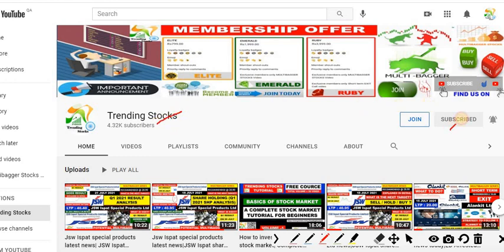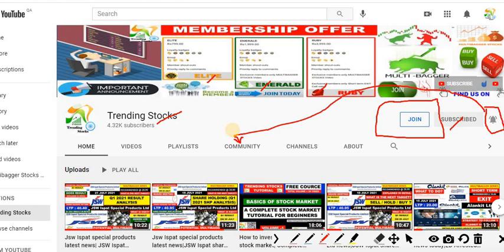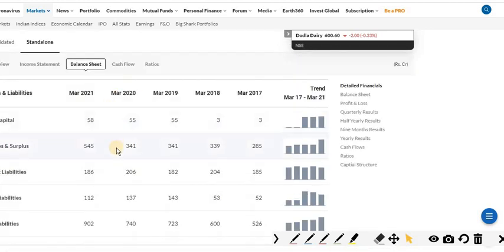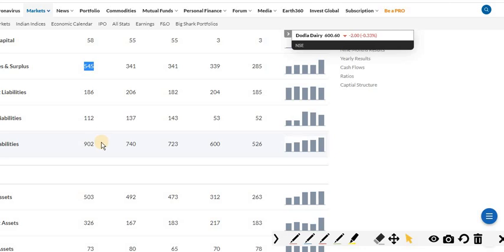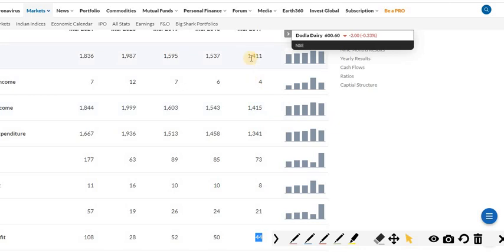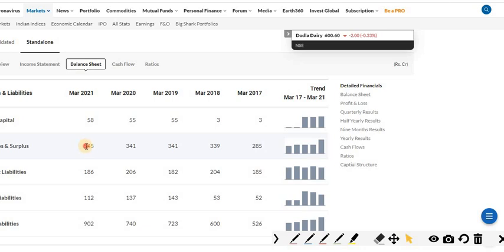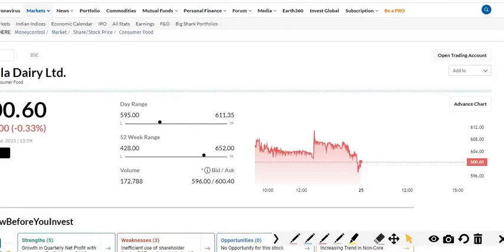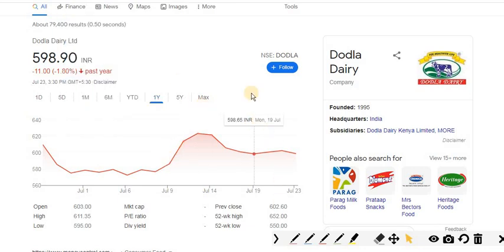Dodla Dairy Ltd shares latest news today|Dodla dairy news & Share price target|Multibagger stocks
Join Channel Membership:
Kindly refer to the channel membership options for the exclusive services like priority reply, Multibagger recommendations, Exclusive community post updates such as short term strategies like exit, accumulation or profit booking, etc..

Dodla Dairy Subsidiaries
Dodla Dairy Kenya Limited
KC Dairy Products Pvt Ltd
Lakeside Dairy Limited
Orgafeed Private Limited
Dodla Holdings Pte Limited
Dodla Dairy Limited is a public limited company having its registered and corporate office at Hyderabad City of Telangana State in India. The company was incorporated in the year 1995 and production commenced in 1997. Currently, Our procurement is centered in 5 states and our products are available for purchase in 11 states. We have 94 milk chilling centers.
Lakeside Dairy Limited was incorporated on 15 July 2014 to acquire the business of Hillside Dairy & Agriculture Ltd. and to carry on with the business of Dairy and Agriculture. It is a wholly owned subsidiary of Dodla Holdings Pte Ltd, Singapore. The processing unit is located at Mbarara and the sales depot is in Kampala.
Dodla Dairy Kenya Limited was incorporated on May 24, 2017 as a private limited under the Companies Act, 2015 in the Republic of Kenya.
Orgafeed Private Limited made a slump purchase of M/s. Bharathi Feed mixing plant, a cattle feed plant based out of Kadapa district, Andhra Pradesh. The business of Orgafeed is to procure raw material, manufacture cattle feed and sell the same through their network of milk collection centres of 5740 in number.
Dodla Dairy Ltd company is having 13 milk processing and packaging spread across various places in Telangana , Andhra Pradesh ,Tamil Nadu and Karnataka states. The unit locations are Hyderabad , Nellore, Palamaneru, Rajahmundry, Penumuru , Sattenapalle , Badvel , Kurnool, Koppal , Tumkur, Palacode ,Vedasandur and Batlagundu. Also, there is a Milk Powder manufacturing unit in Nellore and Vedasandur . The combined capacity of all the 13 processing and packaging plants 1.70 Million litres of raw milk per day, excluding two SMP plant’s in Nellore and Vedasandur which have an aggregate installed capacity of 15,000 and 10,000 kgs per day respectively.
Dodla offers a wide range of products in both liquid milk and by-product categories. The liquid milk comprises of 5 types of variants and the by-product comprises of 14 types of variants.
distribution and marketing operations consist of distribution of our products through 40 sales offices, 3,285 distribution agents, 861 milk distributors and 544 milk product distributors across 11 states in India. Additionally, as of March 31st, 2021, our milk and dairy based VAPs are also available through 393 “Dodla Retail Parlours” which commenced operations in 2016 and are spread across the states of Andhra Pradesh, Telangana, Tamil Nadu and Karnataka. Our product portfolio consists of Milk, Butter Milk, Ghee, Curd, Paneer, Flavoured Milk, Doodh Peda, Ice Cream and Milk Based Sweats.
Dodla offers a wide range of milk products comprising of Fresh Milk, Butter, Ghee, Paneer, Curd, Flavoured Milk, Doodh Peda, Ice Cream and Skimmed Milk Powder.
Dodla paneer is an unaged, acid-set, non-melting cottage cheese made by coagulating the pasteurized milk using citric acid.
Dodla Butter is made from the fat of cow and buffalo milk. Butter is produced in three variants - yellow salted butter made from cow milk cream (table butter).
Dodla curd is made from pasteurized milk with selected strains of lactic acid bacteria.
Dodla Ghee is extracted from cow and buffalo milk. Ghee is produced in three variants - cow ghee, white ghee (buffalo ghee) and premium ghee (full boiled white ghee).
Dodla procure about 1.03 Million litres of raw milk per day as of March 31st, 2021 from about 1,09,670 farmers.
Dodla UHT [Ultrahigh Temperature Processed] Toned and Double Toned milk are packed in flexible pouches that have a shelf life up to 90 days. UHT Milk needs no refrigeration until it is opened and there is no need to boil the milk before it is consumed.
Dodla sterilized flavored milk products have a shelf life of 120 days from the date of manufacture. Our sterilized flavored milk is available in seven flavors - Badam, Strawberry, Pista, Vanilla, Elaichi, Chocolate and Pineapple.
Dodla Butter milk and Sweet Lassi is sold in pouches.
Dodla manufacture milk based sweets such as doodhpeda, gulab jamun, basundhi, malai laddu, milk cake and junnu.
Dodla ice creams are available in 62 stock keeping unit (“SKUs”) and is available in box, bars, cones and cups.
Trending Stocks
Multibagger stocks